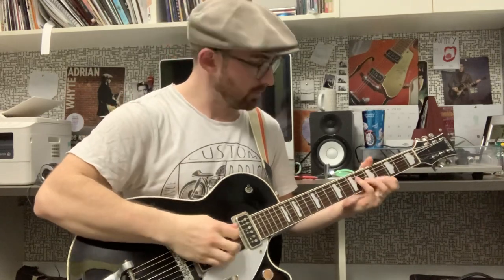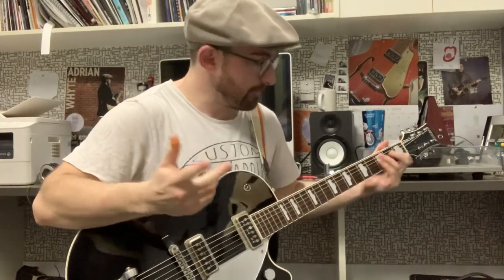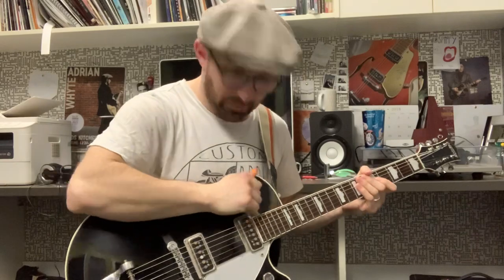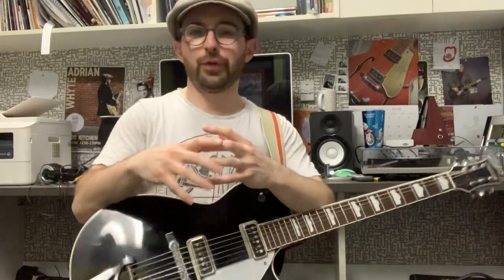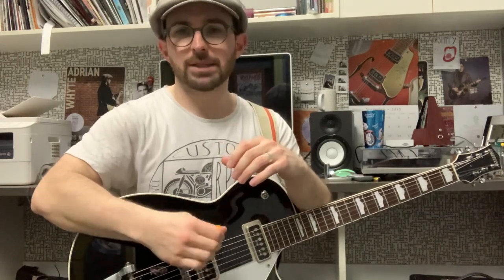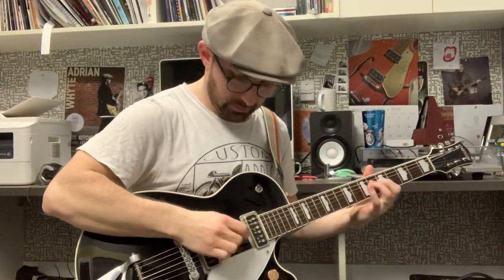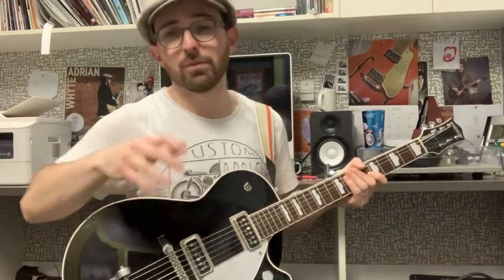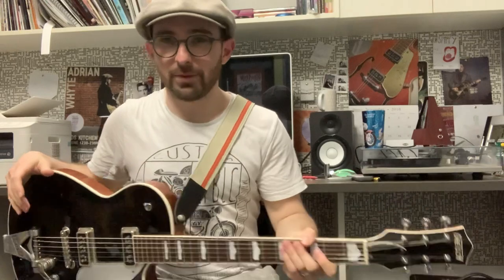Thumbpick or flat pick? Rockabilly, Psychobilly, Jazz, Travis and Chet Picking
Thumpick or flat pick? What’s the difference for chet picking / travis picking, rockabilly and psychobilly, even jazz? Stick around to the end for my honest thoughts on what really works.. and then one more thought to close!

Become one of my many online students and patrons here and get access to PDFs and bonus lessons!

Adrian Whyte:

My New album - Home Made Space Machine

The Vaudevillains (my original psychobilly band)

The Guitar Emporium

Death rides a Harley (my solo album)